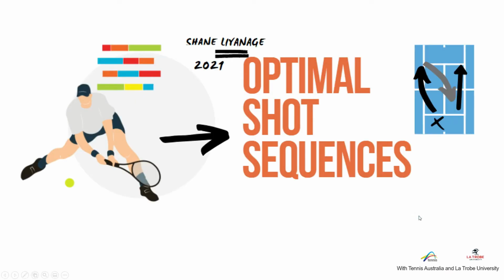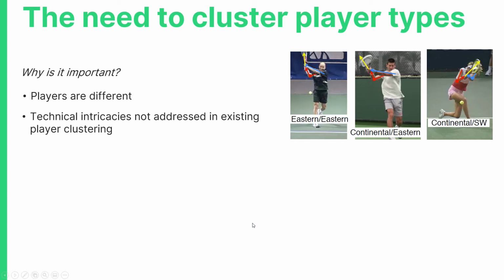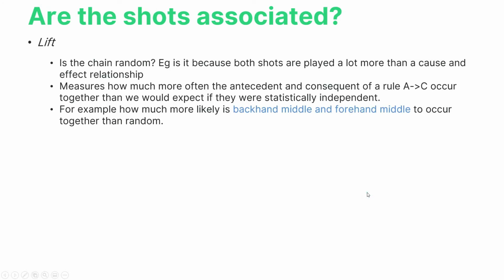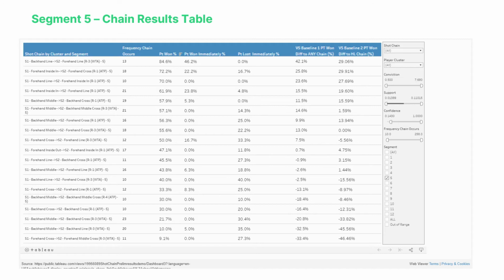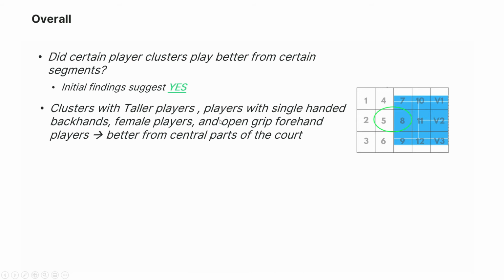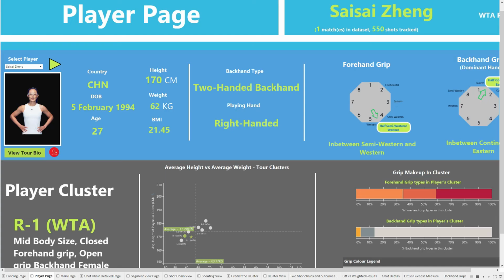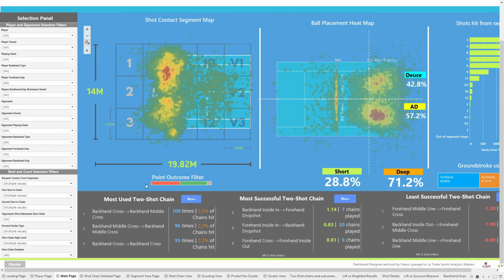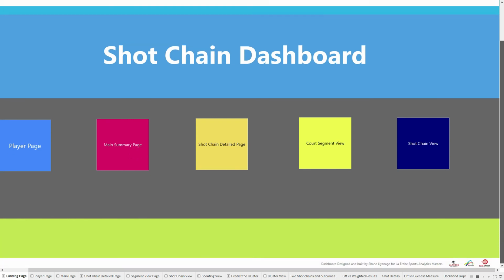Optimal Shot Sequences by Court Position - Shane Liyanage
A look at the research work done by Shane Liyanage with industry partners La Trobe University, Tennis Australia and Data Driven Sports Analytics.

Optimal Shot Sequences by court position and player types. Demo of the developed dashboard for coaches, players and analysts.